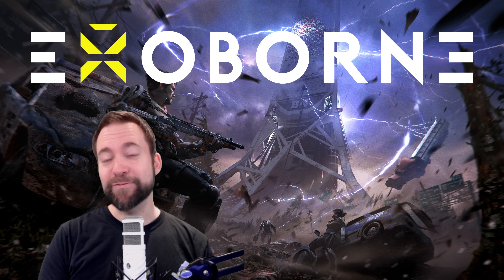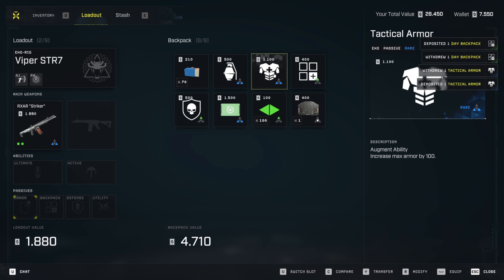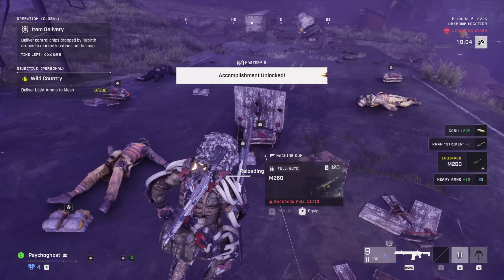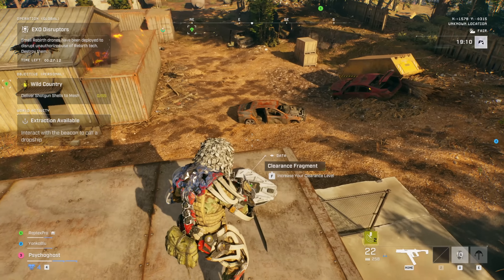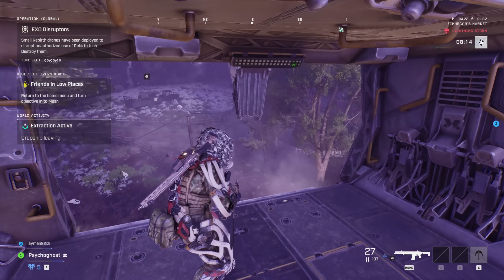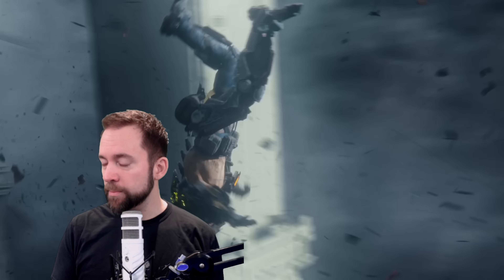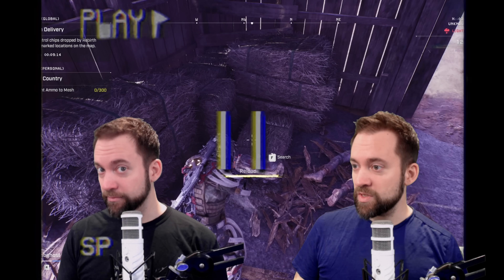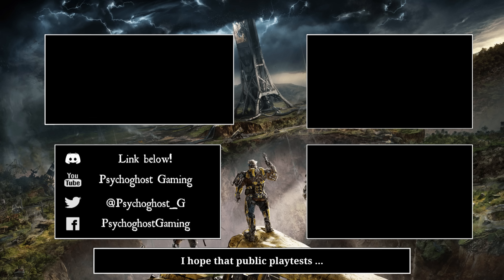EXOBORNE - I played this new extraction shooter and here is my first impression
Like what you see? Help me out a bit and wishlist

00:00 Intro
01:14 What is Exoborne?
02:51 Gameplay Showcase
12:12 What did I like?
14:25 What could be improved?

All music is from the game.

Gear up, get in, and get out in Exoborne, a tactical open world extraction shooter set in an apocalyptic U.S. transformed by extreme forces of nature. Lay it all on the line and explore a dynamic world full of warring factions and hostile players, where you scavenge, craft, and fight to stay alive.